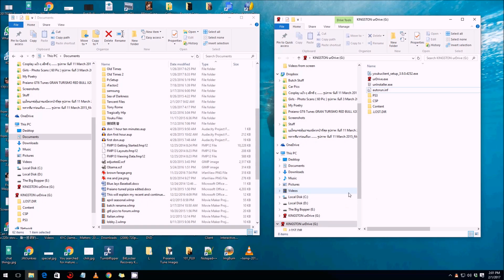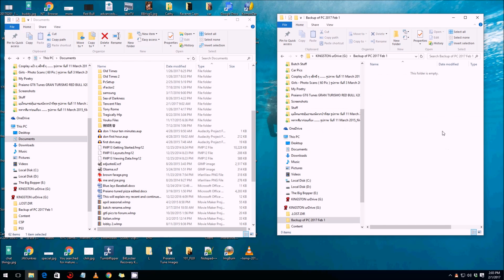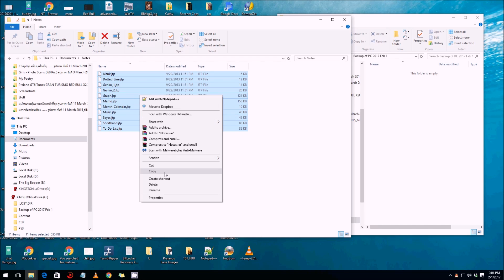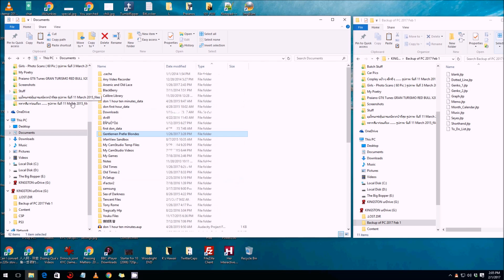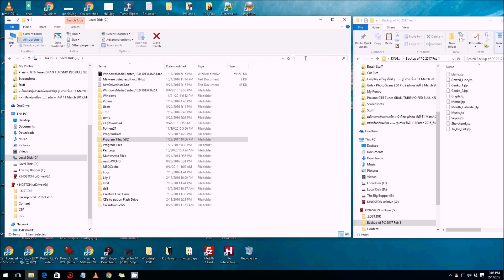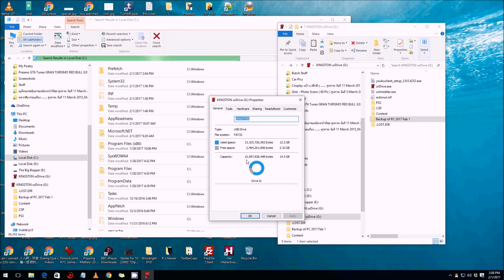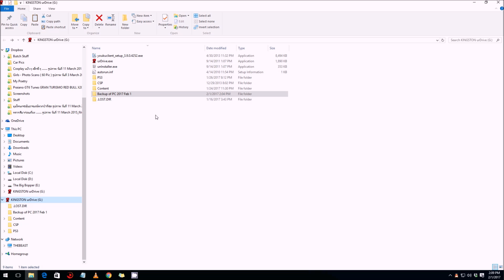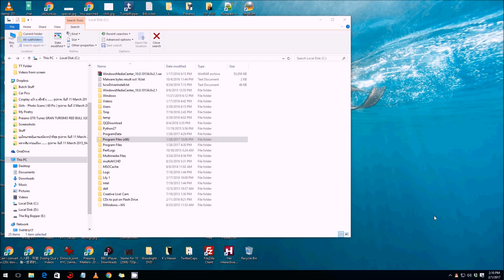How to Back Up Your Computer to a Flash Drive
Little details and tricks and tips on how to get the stuff from your computer to a flash drive. You can to the same thing to an external hard drive or to a DVD. If you have a Blu_Ray DVD writer, you can even make a data DVD which will hold a lot more than a normal DVD. Questions? Comment here or on our Facebook page. Link will appear below.